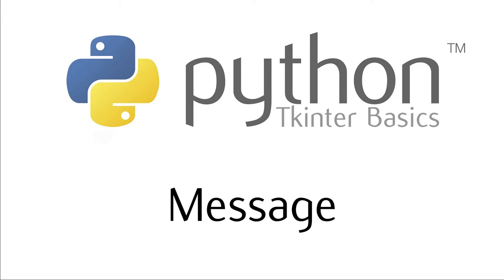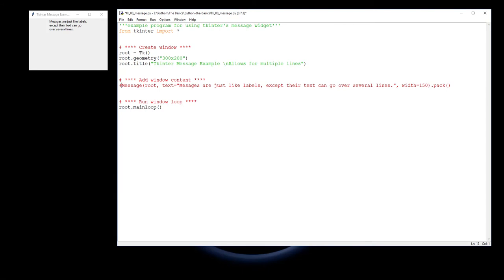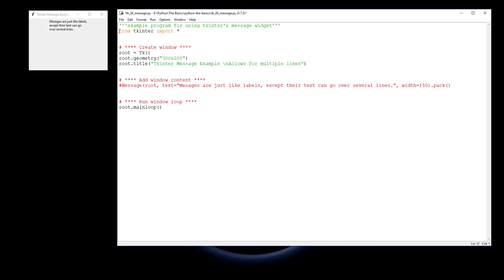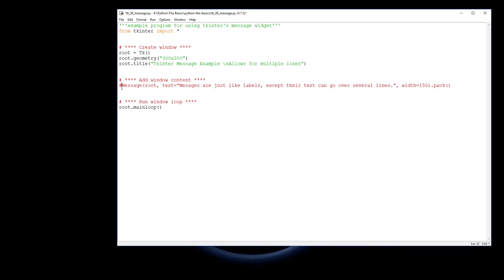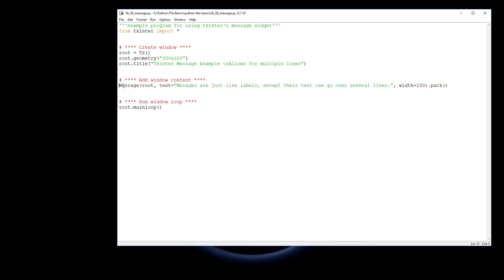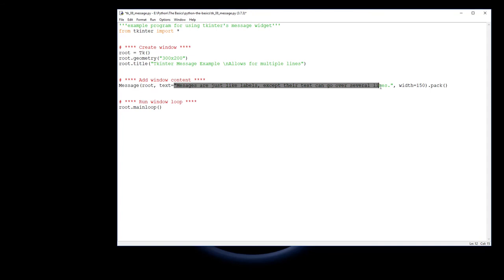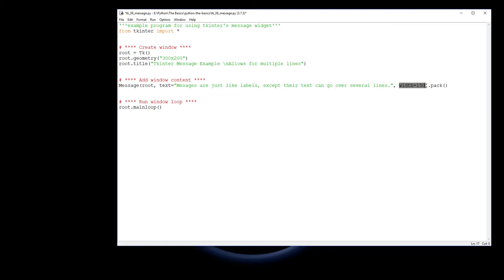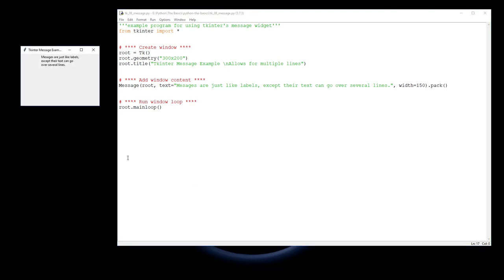Tkinter Basics - The Message Widget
More detailed information about the Message Widget can be found